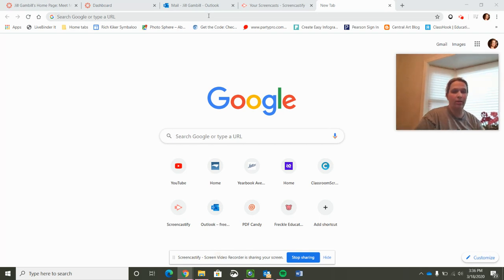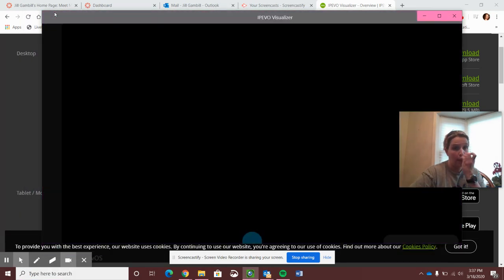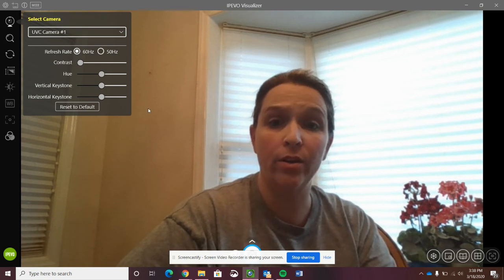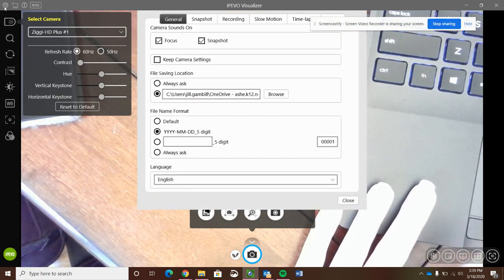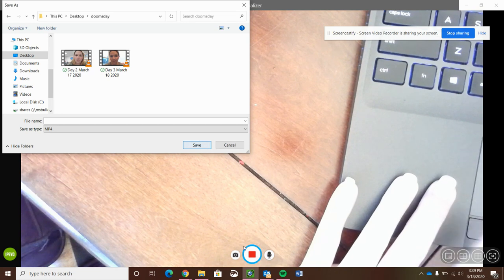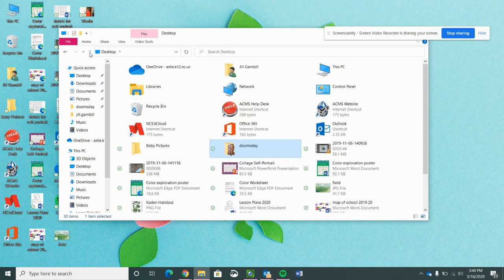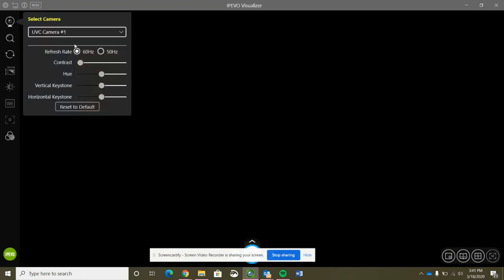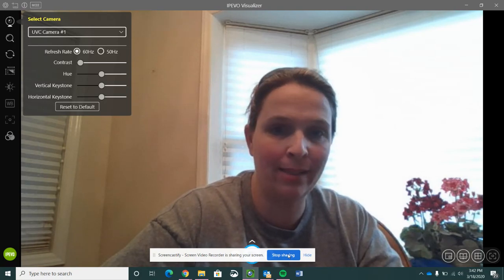Installing and Using IPEVO Visualizer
Download and use IPEVO Visualizer